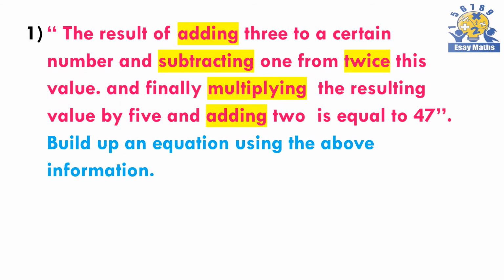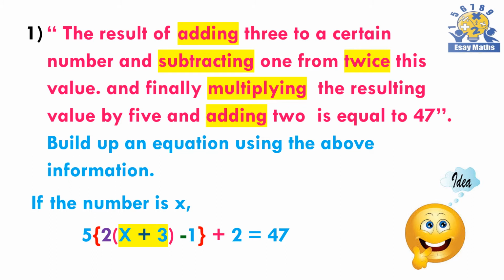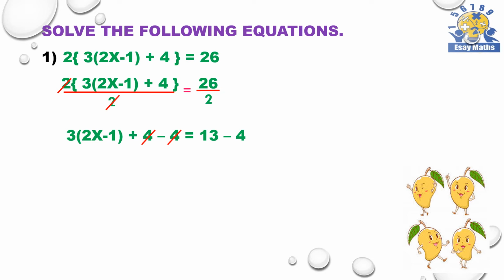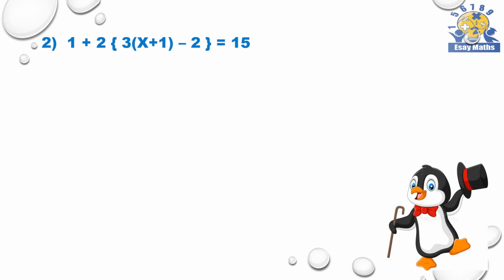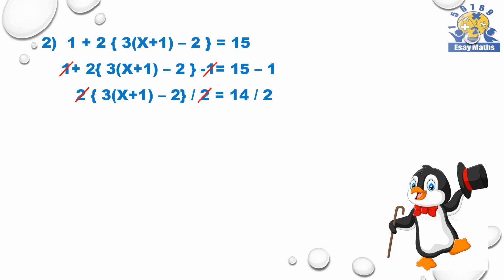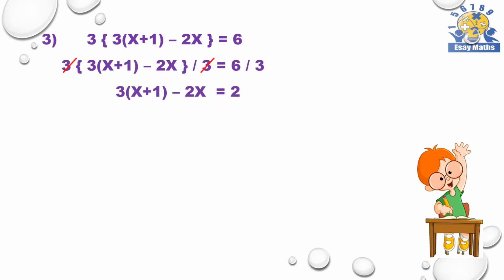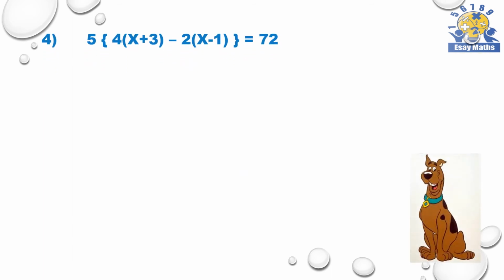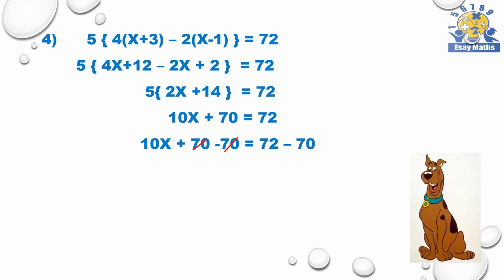Equations with Brackets (1 st video) Grade 9 Mathematics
This is the first video of the lesson Equations in English medium.. In this video I 'm explaining the method of solving the problems with two types of brackets...